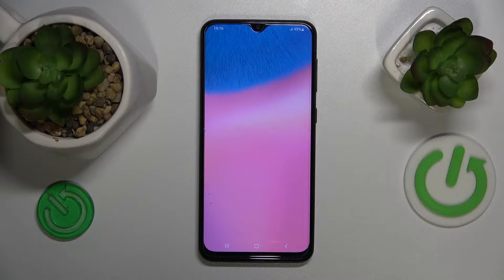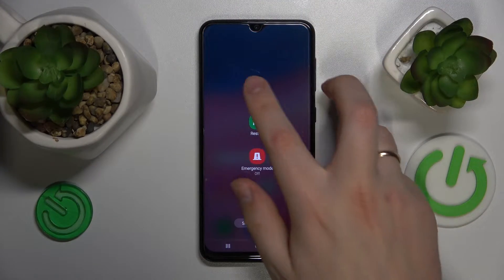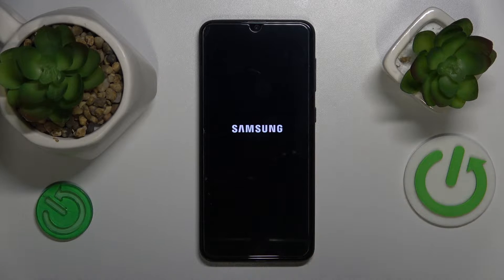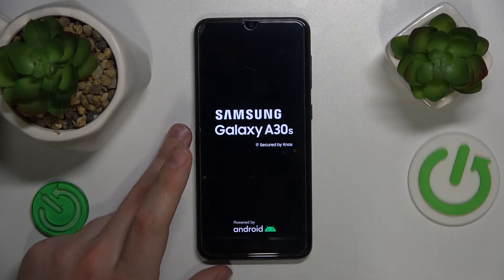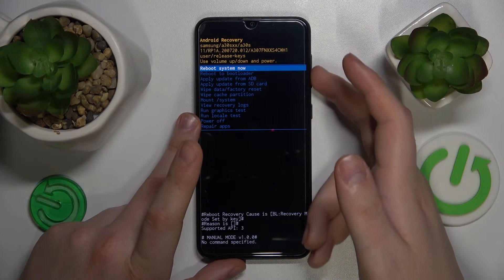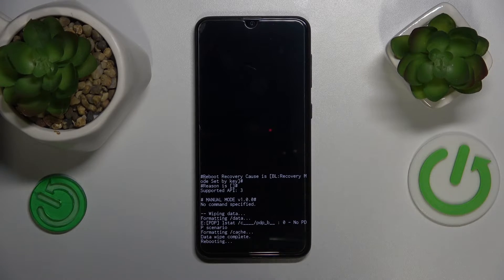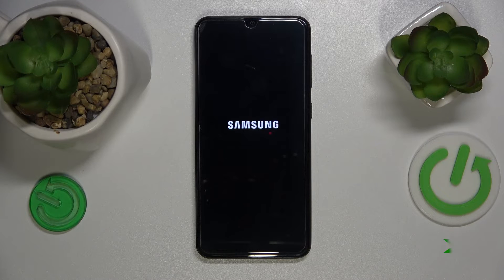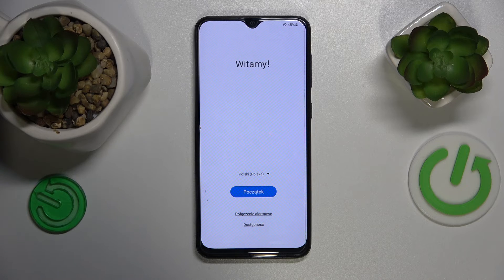How to Hard Reset SAMSUNG Galaxy A30s via Recovery Mode – Wipe Data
If you're wondering how to hard reset your SAMSUNG Galaxy A30s in recovery mode, then here we are coming with help! In the above tutorial, we would like to guide you through the whole process of entering the recovery mode option, where you'll be able to perform a hard reset operation. So let's follow all the shown steps and successfully hard reset your SAMSUNG Galaxy A30s!